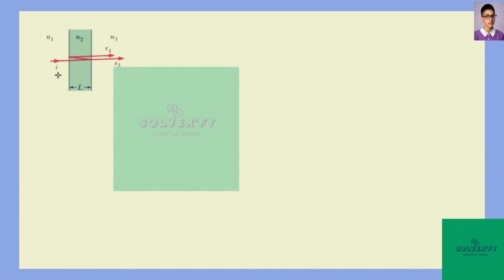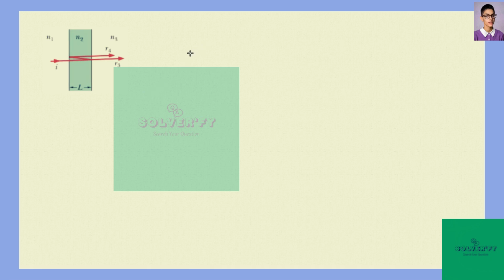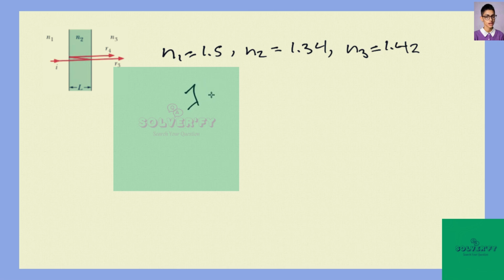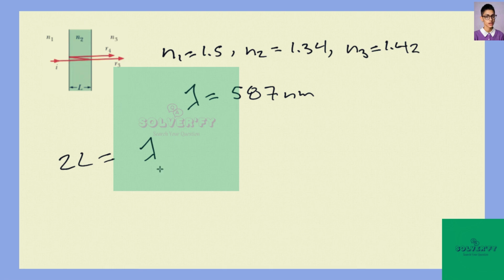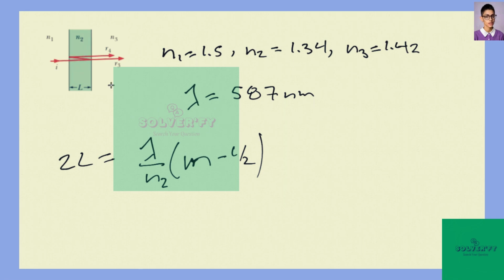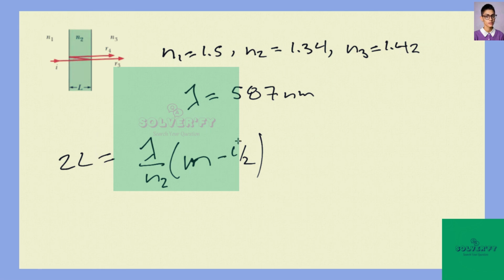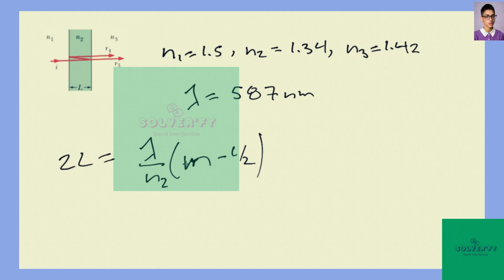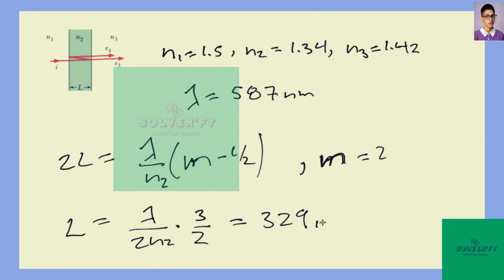[Physics] Transmission through thin layers. In Fig. light is incident perpendicularly on a thin lay